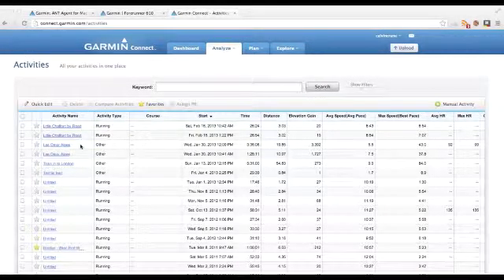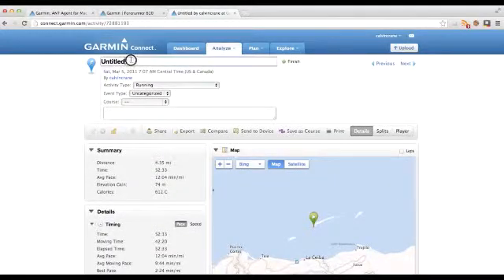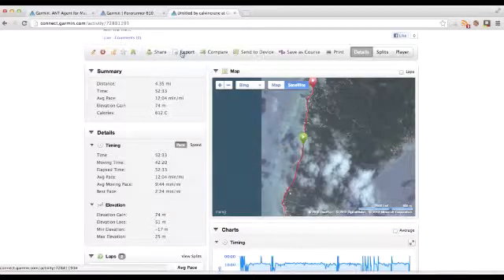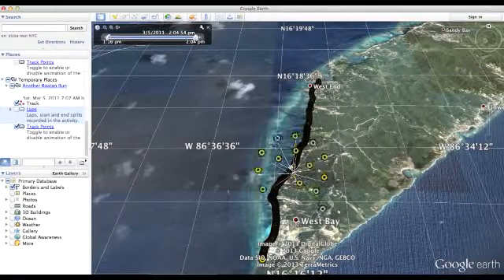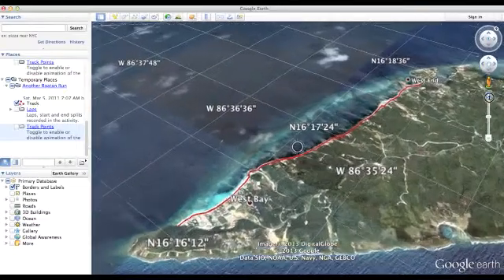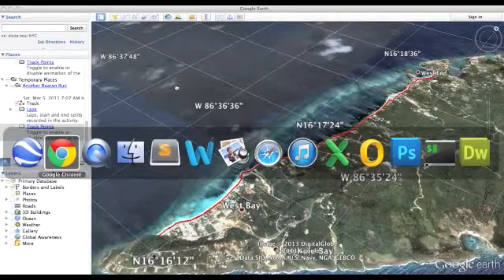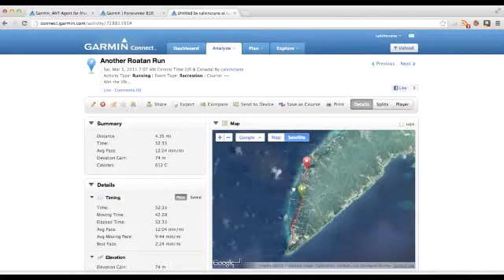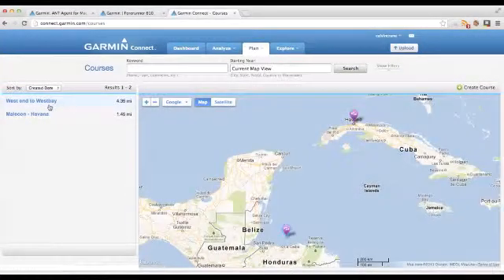Garmin Connect Tutorial 3 and Export to Google Earth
Here we look at more of Google Earth and creating cool animations and images from thsi wondrous and powerful tool. Watch how we zoom across the earth to a new place - the amazing island of Roatan in Honduras.